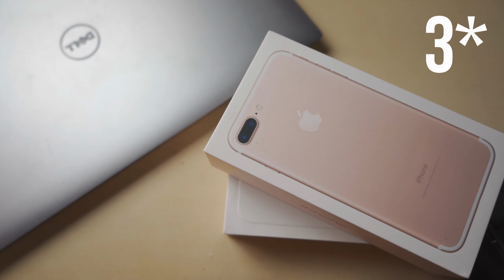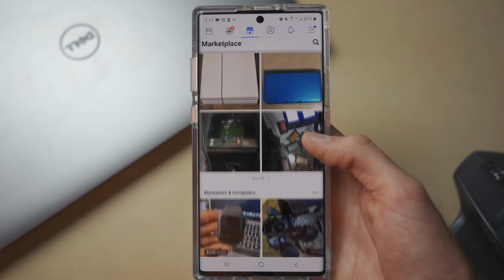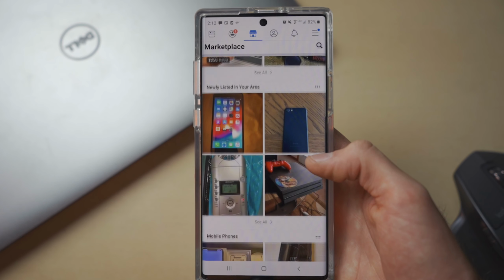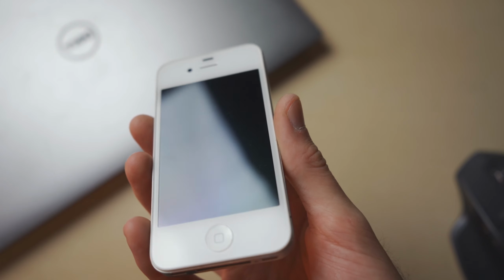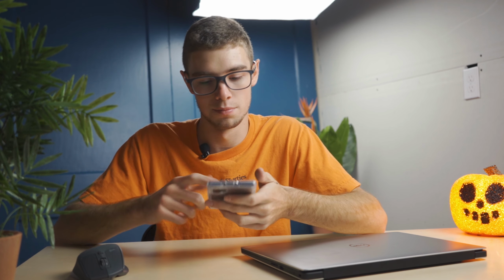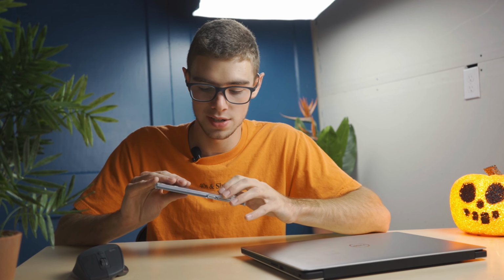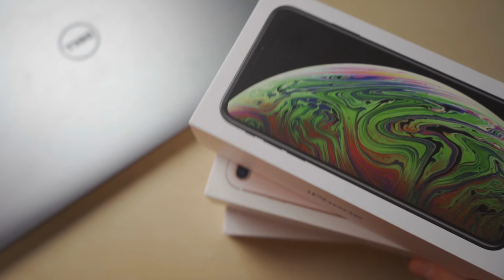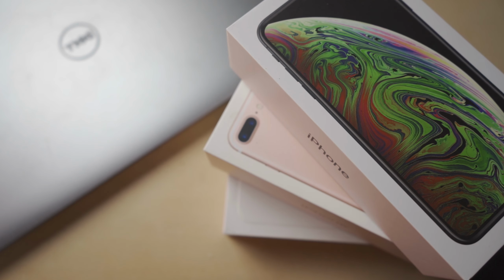How To Get iPhones for HALF PRICE! (Extremely Cheap)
In this video I give you 4 ways you can get iPhones for half of the listed price on Facebook Marketplace, Craigslist, and other local marketplaces!

How To Buy iPhones for HALF PRICE!
How To Buy iPhones for HALF OFF!

TAGS (Ignore)
canon camera
sony camera
nikon d3300
nikon camera
mirrorless camera
best camera
sony mirrorless camera
4k camera
best compact camera
professional camera
sony mirrorless
best canon camera
vintage camera
d3100
canon refurbished
moment wide lens
t3i
camera price
dslr photography
nikkor
lens mount
canon refurbished lens
pocket camera
iphone camera
educational technology
best fuji lens for video
educational technology
lens review
cheap camera
technology